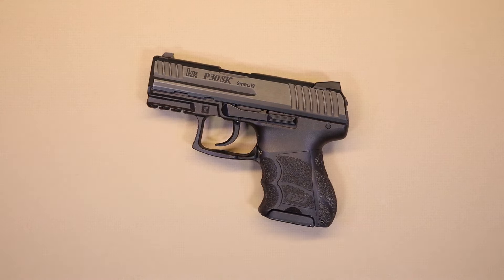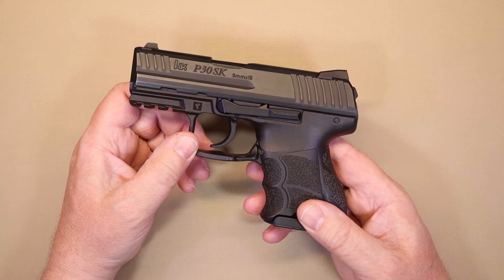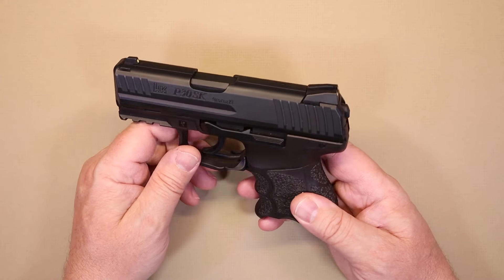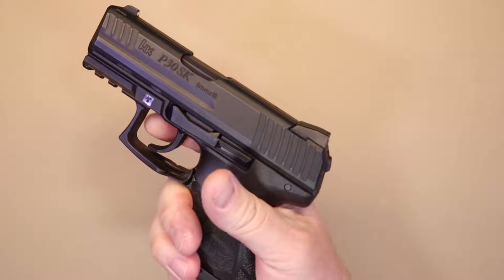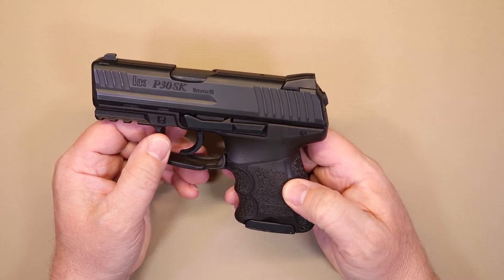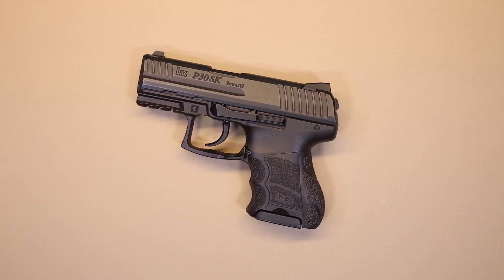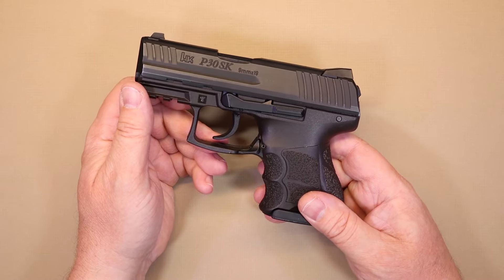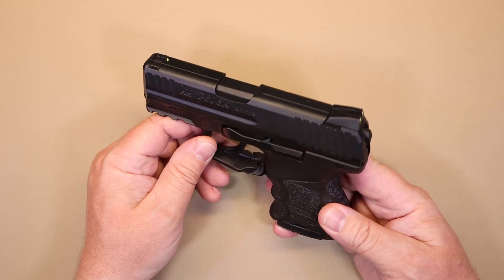HK P30SK 5000 ROUND REVIEW! IS IT STILL THE PERFECT CARRY GUN?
In this video, we will be discussing the 5000 round review of the HK P30SK. We will cover the overall performance to date and determine if it's still the perfect carry gun!

hk p30sk concealedcarry tactical best carry gun, 5000 round review best hk carry gun, p30sk review, hk p30sk 5000 round review, best concealed carry gun